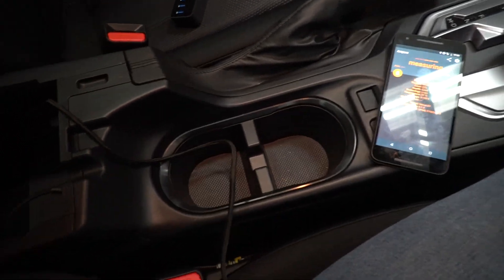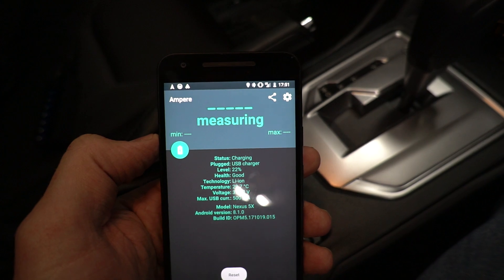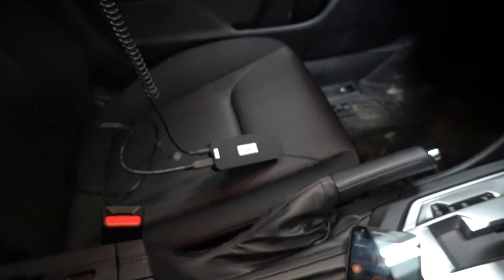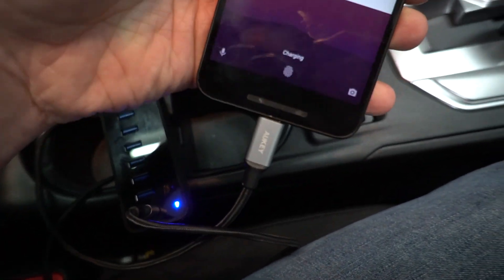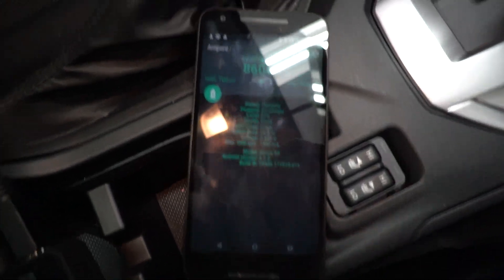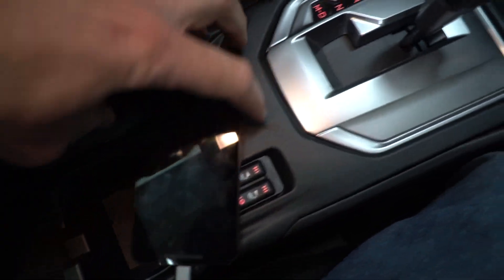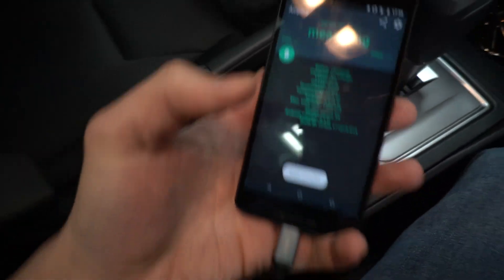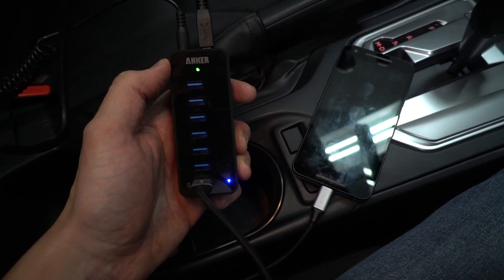Android Auto faster charging with a powered USB hub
I found putting a powered USB hub between the phone and the car allowed the phone to charger faster. Definitely not "turbo" or "quick" charging, but 1.2a with the hub instead of 0.3a plugged straight into the car!

Anker charger I used